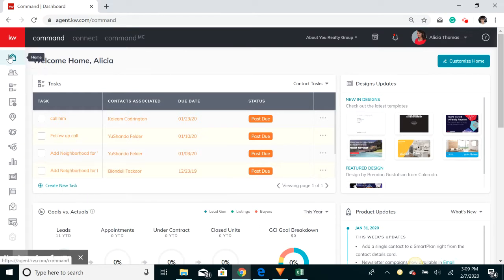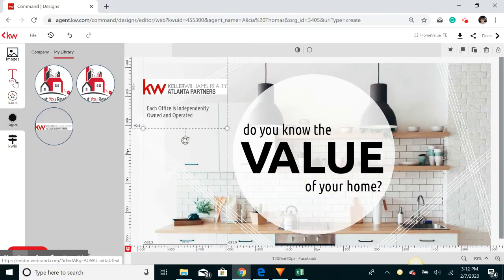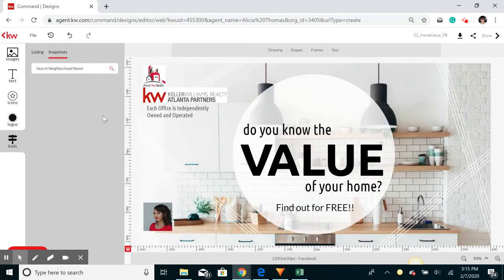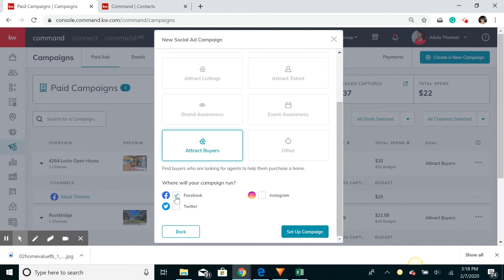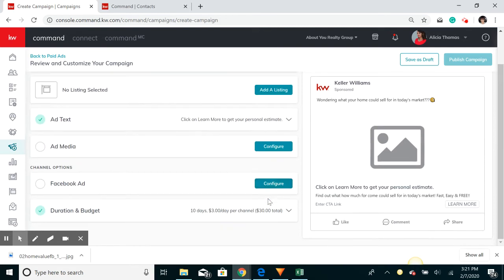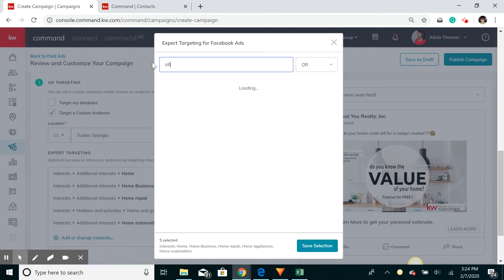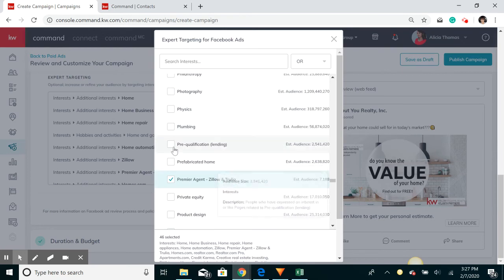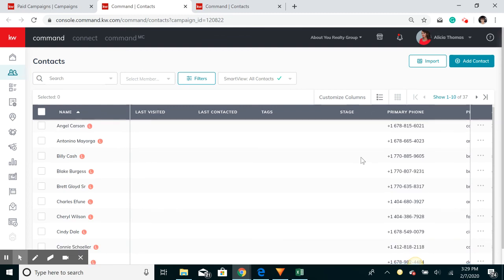Facebook Ads in KW Command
Facebook Paid Ads and how to create a design.